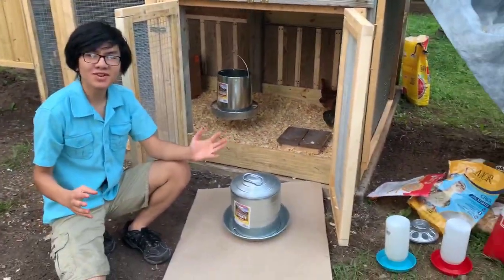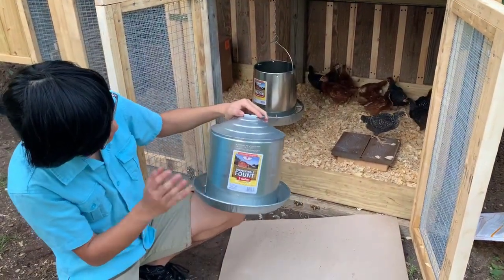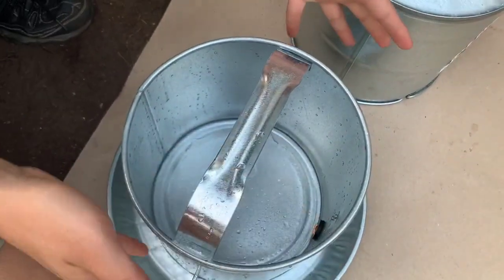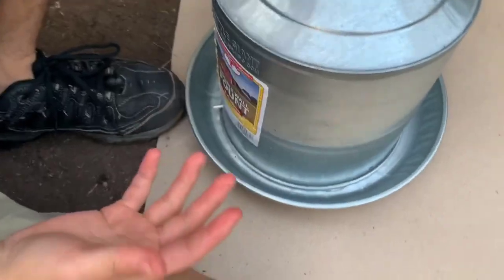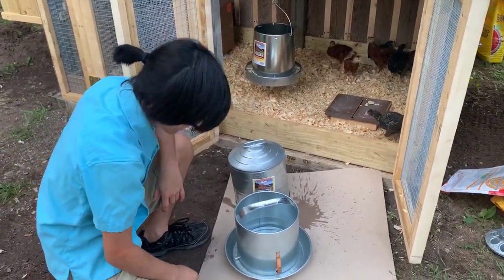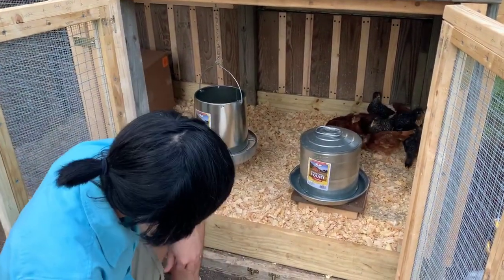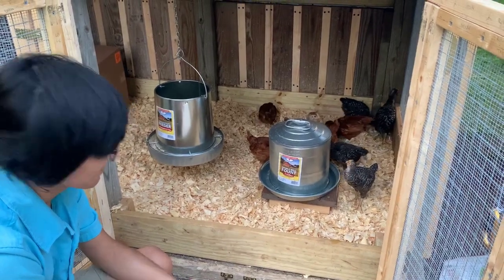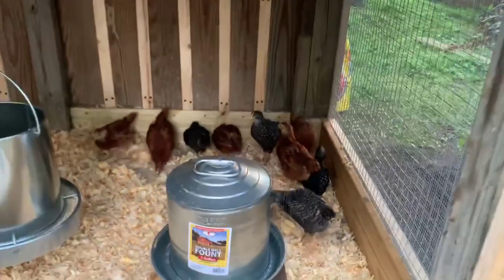Little Giant Drinker Galvanized Poultry Water Fountain Review & Demo | Raising Backyard Chicken Ep12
Poultry such as chickens and ducks surprisingly do drink a lot of water.  Our ten 4-week old chicks would drink about 2 quarts a day.  We needed to find a good solution to providing ample amount of water to our hens.  Our criteria is something that is not too big not too small and be able to withstand outdoor elements.  So we opted for a galvanized Little Giant Double Wall Drinker Water Fountain by Miller Manufacturing.  If you are interesting in this Waterer, here's the # ad link to buy

This is the 12th episode of "Our Journey To Raising Backyard Chickens".  Our 10 chicks, 5 Rhode Island Red and 5 Plymouth Rocks are already more than 4 weeks old and had just been moved from the brooder inside our  basement into an outdoor chicken coop, which was custom-made by our dad, who ingeniously converted the bottom half of our playground into an amazing coop with brilliant designs and thoughtful features.  The top of the playground has been converted for our Ragdoll cat Bella's outdoor playpen.

If you're looking for Galvanized Hanging Feeder, we reviewed Little Giant brand feeder in the previous video and here's the ad link to buy

There are many options out there in terms water container for chickens.  The plastic are lightweight, but we want something that's durable and will not rust.  We research online.  Another popular brand is made by Harris Farms but it is imported from China.  But since Little Giant is made in USA we figured it is of better quality and besides it would support local products.

Here are some features of  Little Giant® Galvanized Double Wall Poultry Fountain:

Little Giant Galvanized Double Wall Founts Heavy duty standalone waterer with double wall construction is durable and convenient. Double wall construction features and inner tube with a strong arched handle for carrying and an outer tube with its own handle for convenience. When the outer tube is inserted over the inner tube, a copper spring ring and neoprene seal create a vacuum to maintain a constant water level in the drinking pan. Lock pin hold the outer tube in place. Can be used with an electric base heater. Product Features: Maintains a constant water level for watering Sloped top prevents roosting Rolled edges for safety For use with chickens, turkeys, and other poultry.

Chickens, turkeys, and other poultry will enjoy a cool drink of fresh water all year long with the Little Giant Galvanized Double Wall Poultry Fountain. Constructed of heavy-gauge steel, this galvanized waterer features rolled edges for safety and arched inner handles for added strength. The fountain has brass valves and rubber seals to produce a positive water shut-off and a locking pin to hold the outer tube in place.

To prevent the water from freezing in the winter months, we recommend the Little Giant® Electric Heater Base, QC Part #420218, sold separately.

Features:

Double wall galvanized steel helps insulate against warm & cold weather
A constant water level is maintained in pan by vacuum
Sloped top prevents roosting
Tank has brass valve with rubber sealing washer for positive shut off
Dimensions/Available Sizes:

2 Gallon: 12 1/4" L x 12 1/4" W x 10 3/4" H
3 Gallon: 12 1/4" L x 12 1/4" W x 15" H
5 Gallon: 15 1/4" L x 15 1/4" W x 15 1/4" H
8 Gallon: 15 1/4" L x 15 1/4" W x 22" H

A heavy-duty standalone waterer maintains a constant water level for chickens turkeys and other poultry
Rolled edges for safety seams are constructed and tested for leaks
Can be used with a heater base (sold separately) during winter

We ordered our live baby chicks from Hoover's Hatchery from Tractor Supply Co (TSC) website.   Tractor Supply Company is an American retail chain of stores that offers products for home improvement, agriculture, lawn and garden maintenance, tools, fencing, livestock, equine and pet care, animal feeds & farm supplies.

This is Our Journey To Raising Backyard Chickens.  If you are passionate about chickens, cats, pets and animals, please come back often to check on new videos to be published by Aiman and his brother Hizami, perhaps their other older siblings as well.

This video is presented to you by Aiman-Imran Anuar.